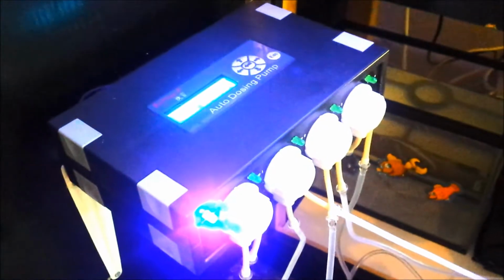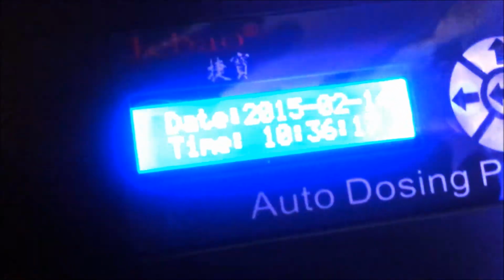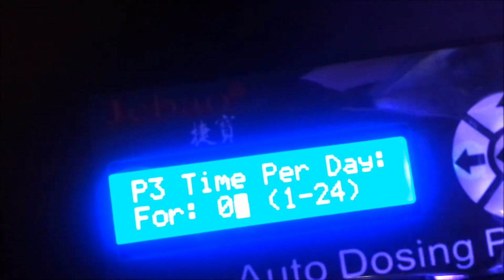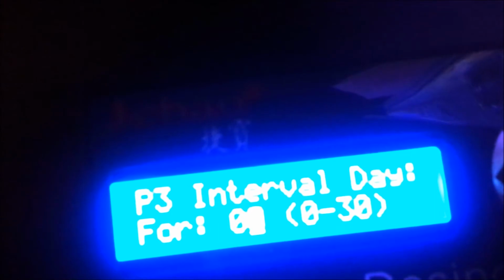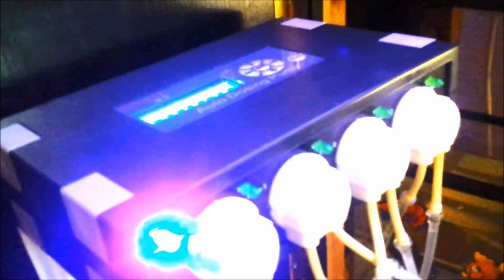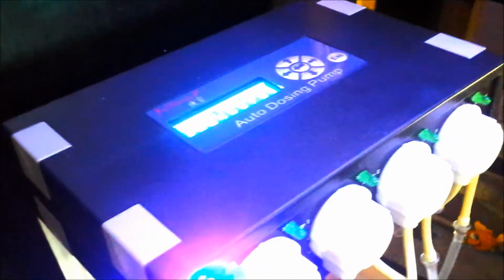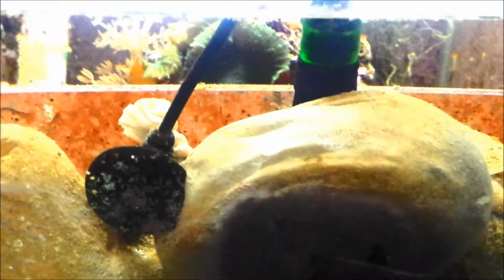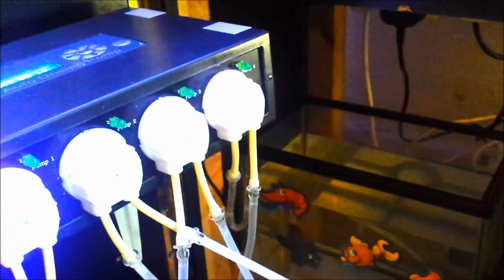Jabeo equipment 4xdoser and dc pump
Decided to show my jabeo doser and dc3000 pump in depth.